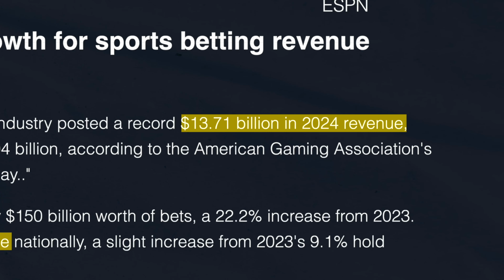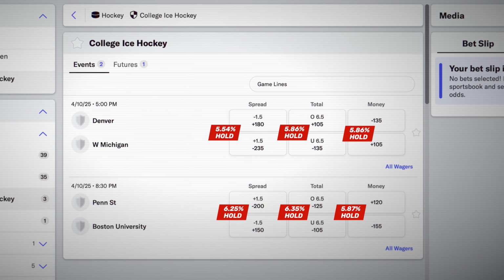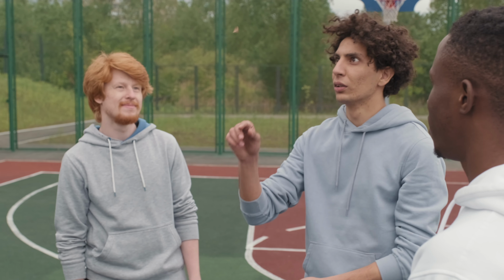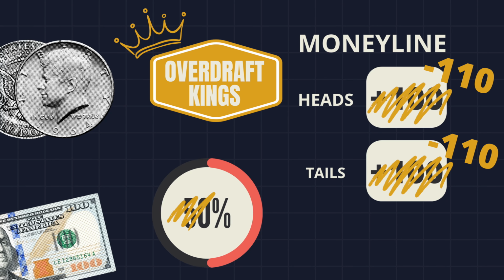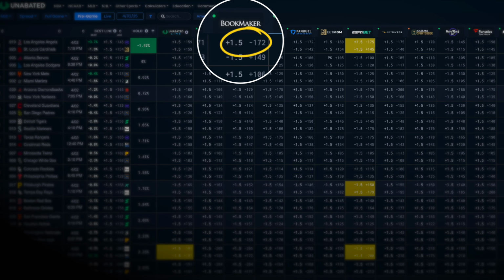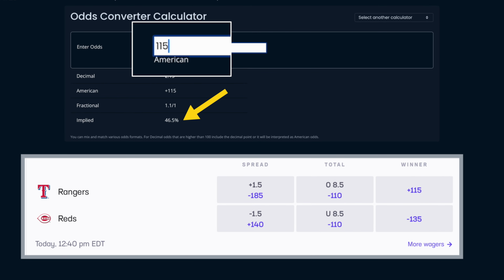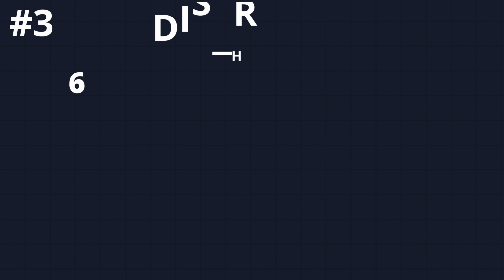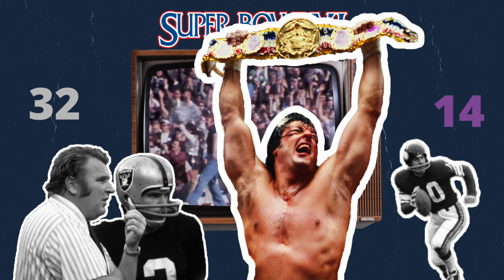How Much Is the Book Charging You to Bet?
Ever wonder why you keep paying more than you should on your sports bets? In this video, professional gambler Gina Fiore breaks down the “Vig” (also known as juice) and shows you how to spot the true price of a wager. You’ll learn how to compare odds across different sportsbooks, avoid hidden markups, and make smarter bets—even if you’re just starting out.

Looking for that formula? To convert American odds to a probability, the correct formula depends on whether you're converting negative odds or positive odds.

For negative odds, you drop the minus sign on the price, and then it's:

Odds / (Odds +100)*100

And for positive odds, it's:

100 / (Odds+100)*100

Here's a quick formula you can plug into Excel or Sheets to do the conversion, with your odds in cell A1. Just replace [greater than] with an actual greater-than symbol:

=IF(A10 [greater than], 100 / (A1 + 100), -A1 / (-A1 + 100)) * 100

Schedule your own personal 1 on 1 Unabated demo

Line shopping is one of the single most important things a bettor can do to get an edge over the books. Unabated makes that simple with our odds screens across every major American sport. Best of all, they’re free to use for all

Take our odds screen and so much more to the next level by signing up Unabated Premium and get access to best-in-class sports betting tools like the Unabated Line, the alt-line calculator, the partial-game derivatives calculator, articles, livestreams and direct access to some of the sharpest minds in sports betting today to help refine your approach as you take on the books